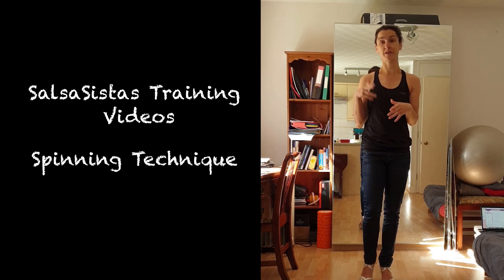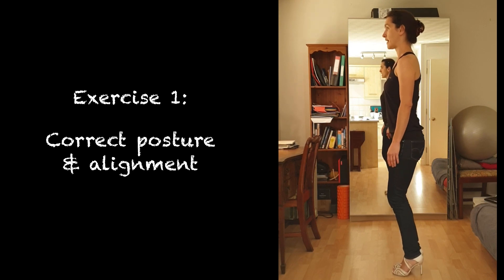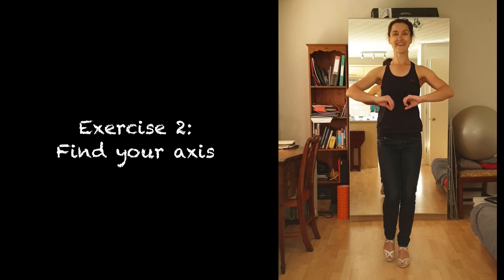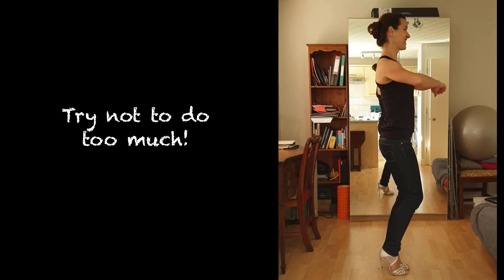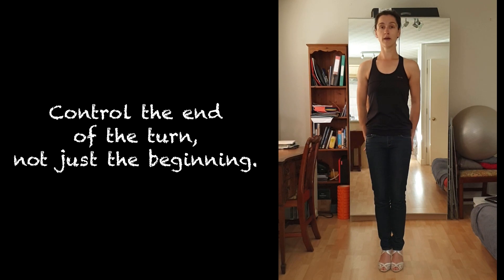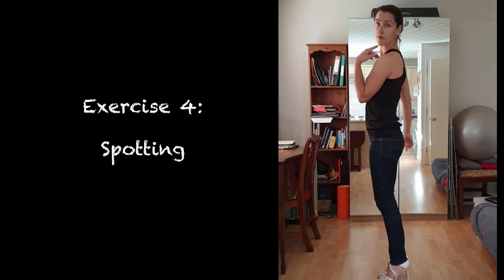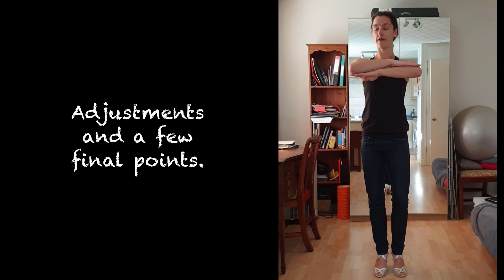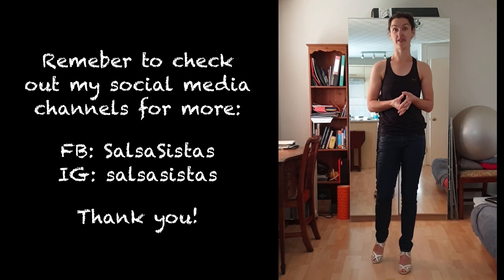Salsa Spinning Technique Class with Eva Marunova (SalsaSistas)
Learn how to improve your spinning with correct technique making your spins look effortless.

Take a look at my other videos and social media channels for more classes and tips:

Feel free to message me with any questions :)